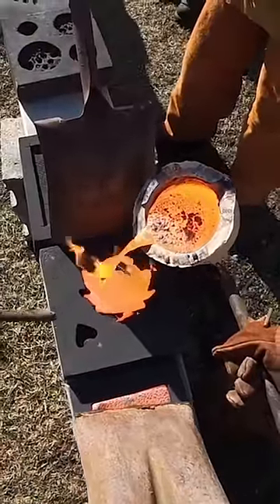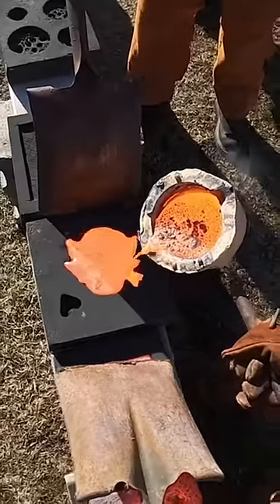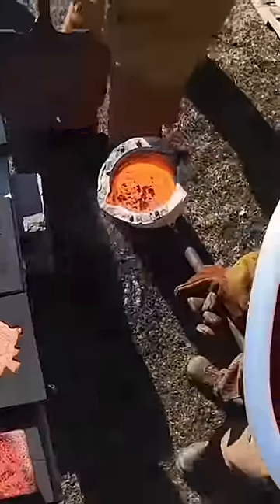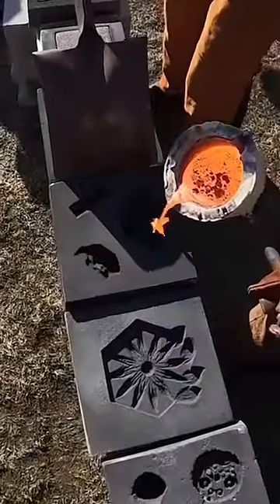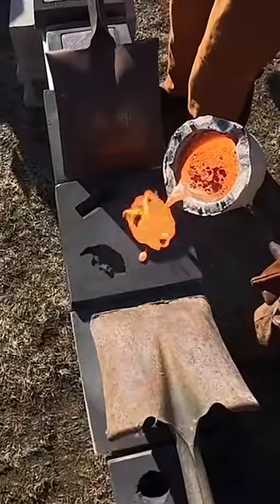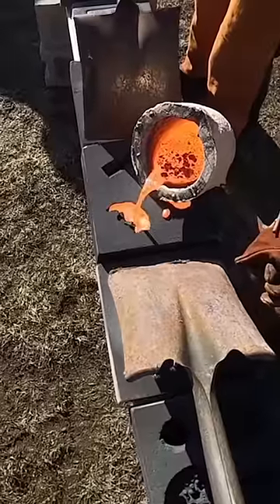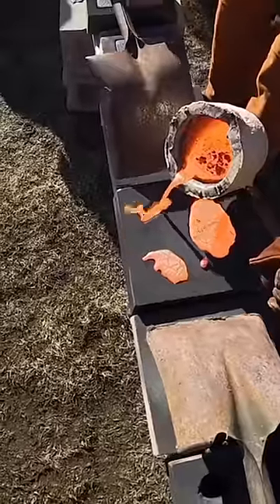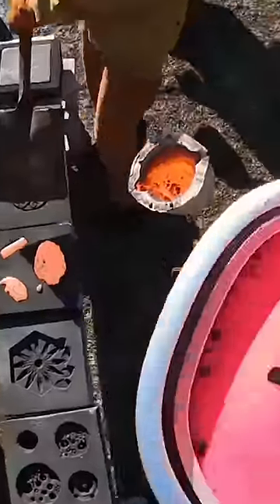Wisconsin Iron Pour